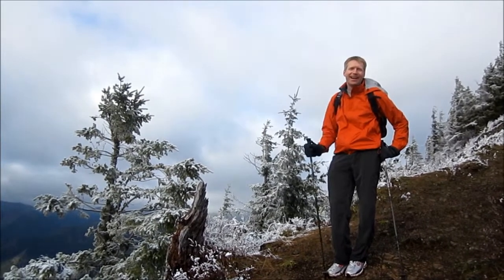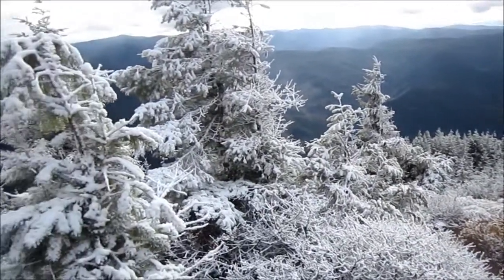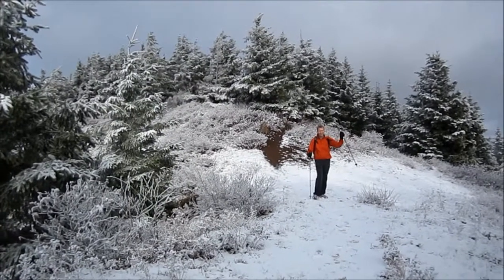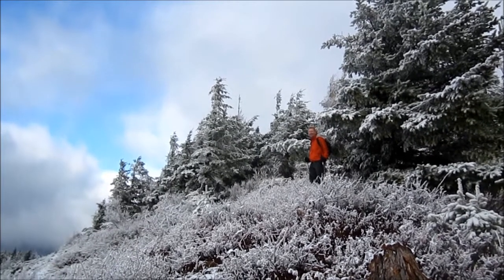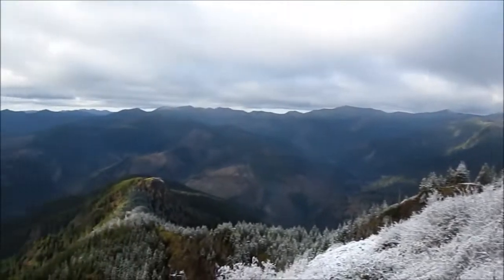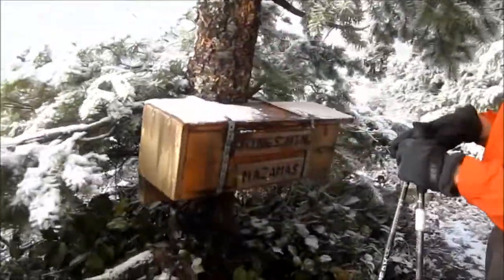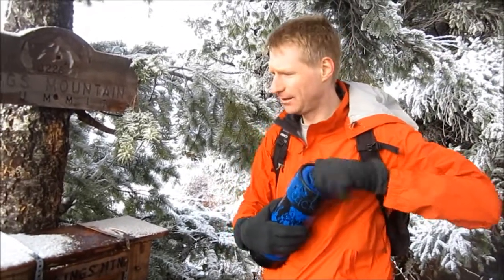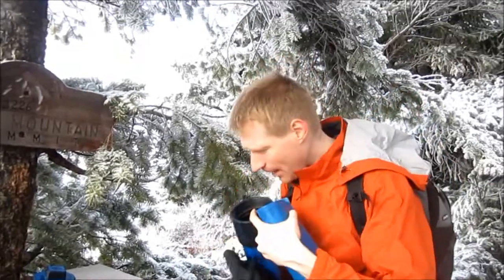Kings Montain, Oregon